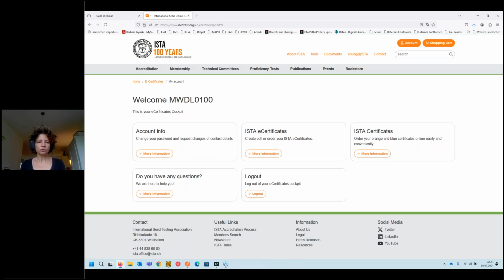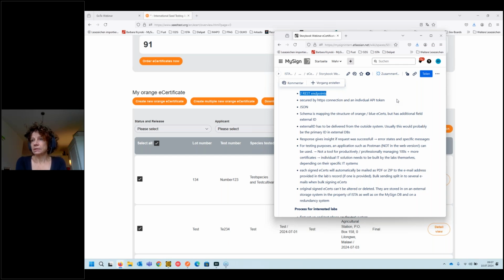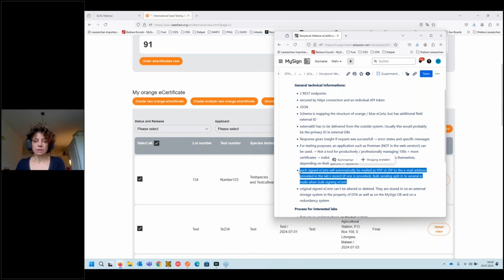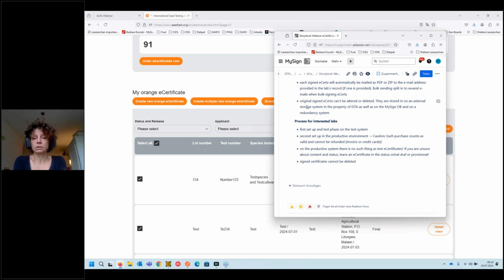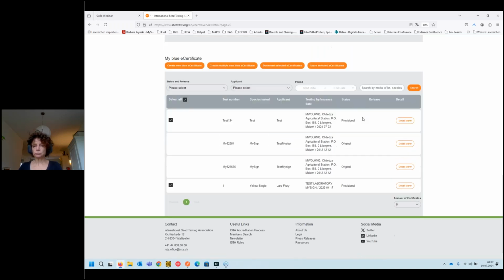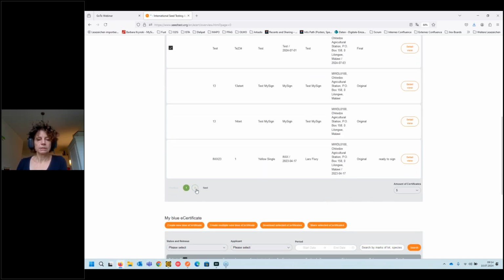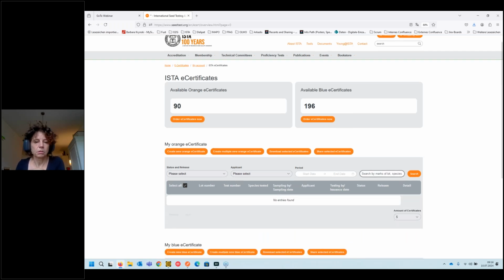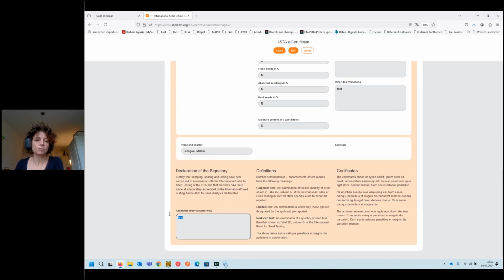Morning session - Using API for filling, changing and signing the ISTA eCertificates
Practical Insights on API-Driven Data Transfer (Application Programming Interface) from LIMS (Laboratory Integrated Management System) to ISTA eCertificates for Accredited ISTA Laboratories presented in webinar